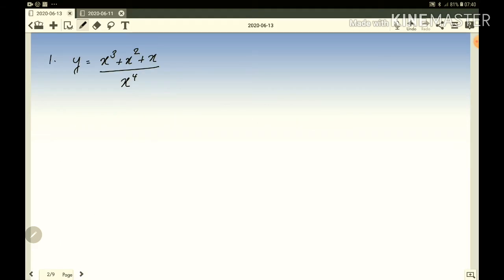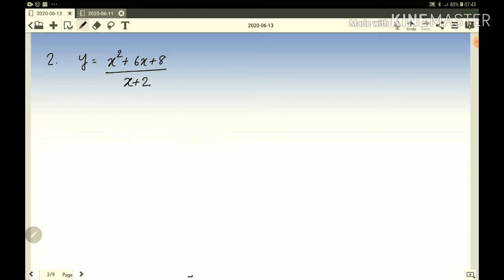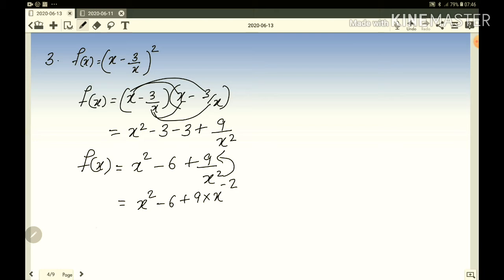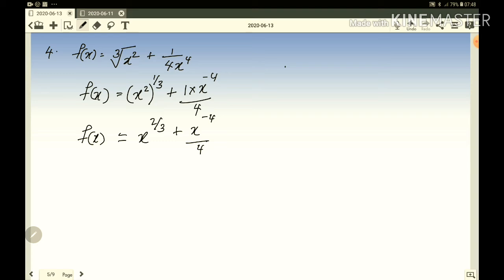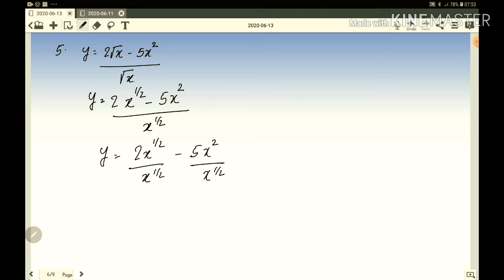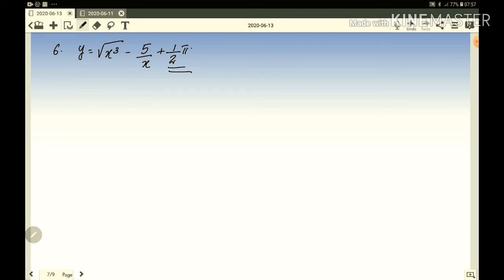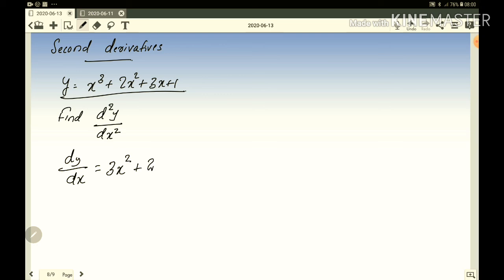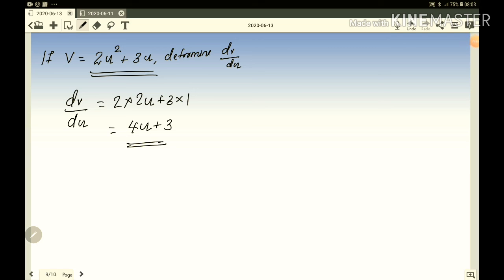Grade 12#Differential Calculus Part 9 more examples using rules for Differentiation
Questions contain square roots ,brackets and denominators in terms of x
Second derivatives..
Differentiate with respect to u